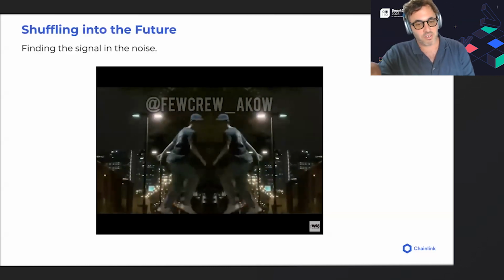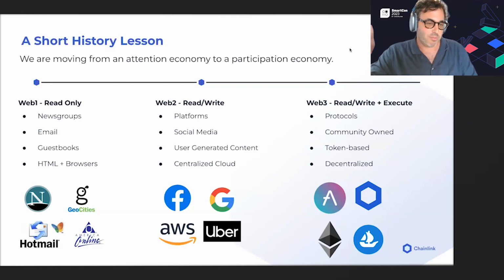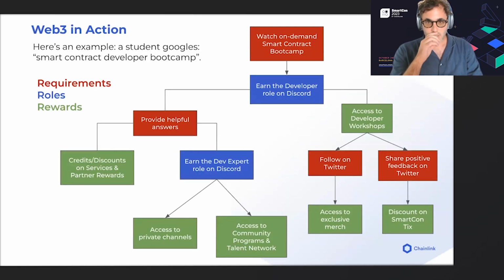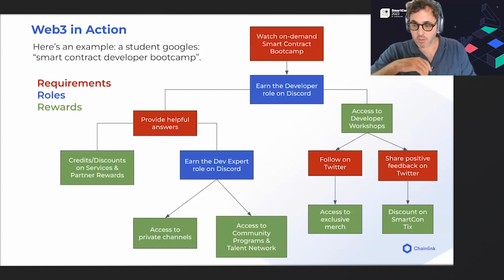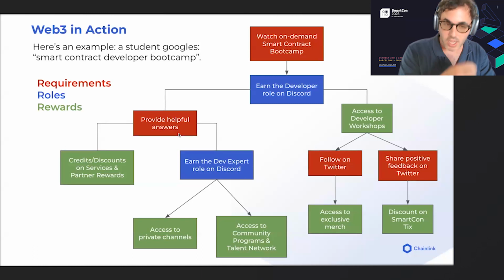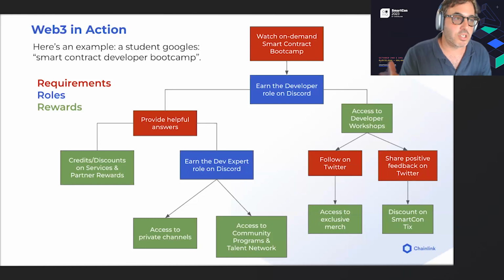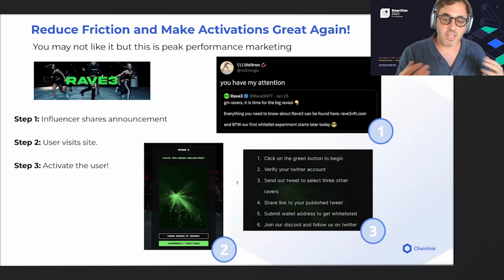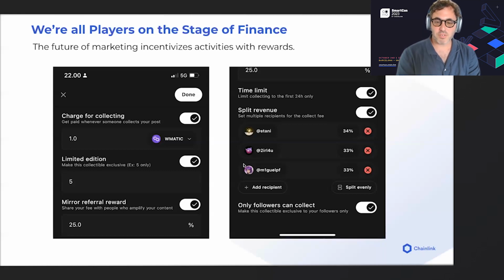Building a Robust Web3 Community | W3MM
In this W3MM webinar, Chainlink Labs Head of Community Josh Simenhoff outlines what's different (and better) about Web3-native marketing and how projects can use industry-native tools to build robust communities.